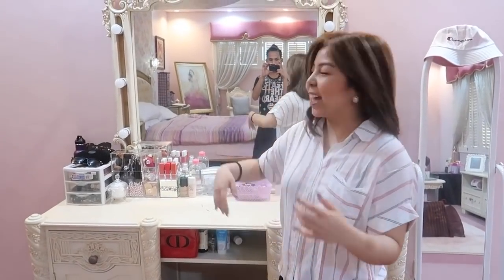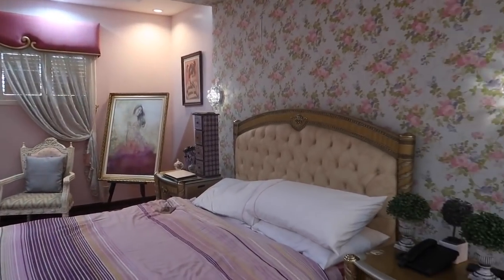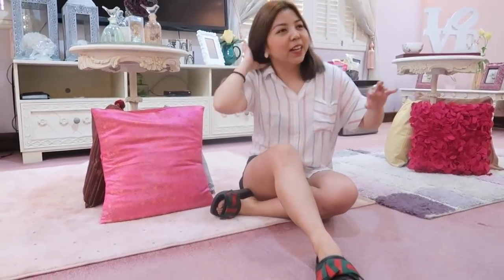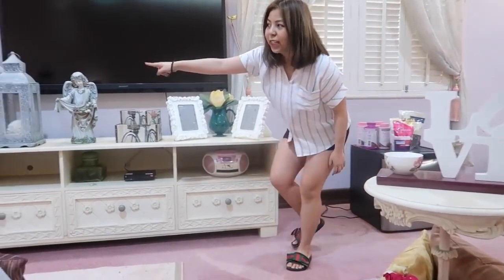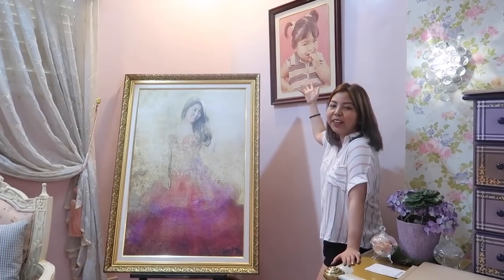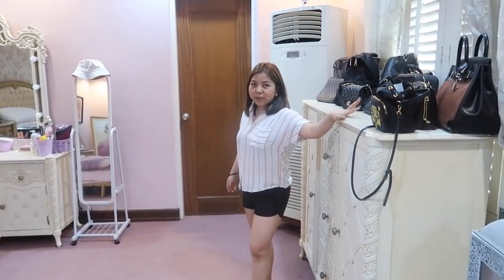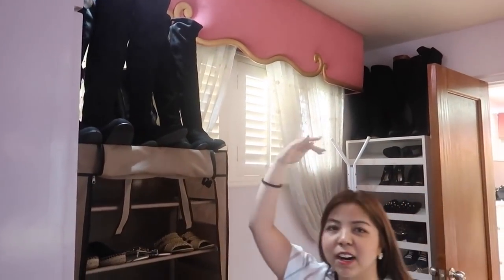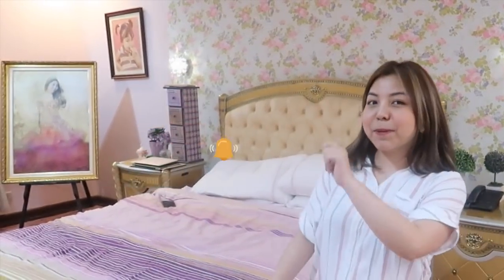(quick) ROOM TOUR! | Nicole Caluag